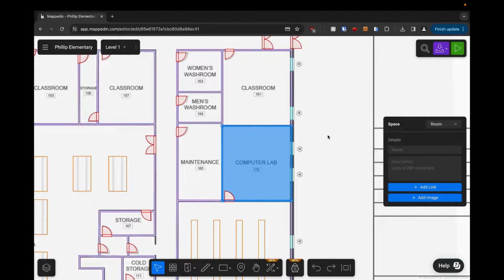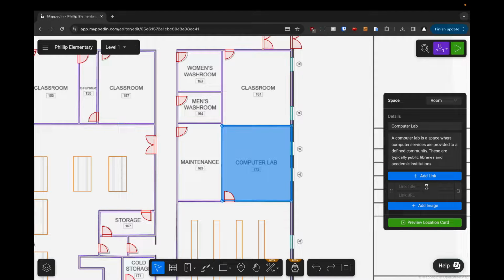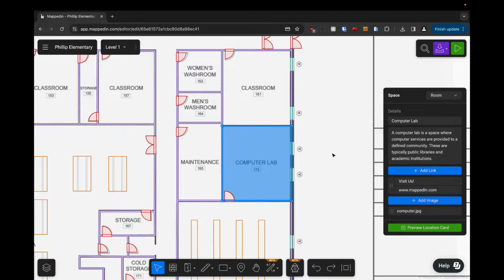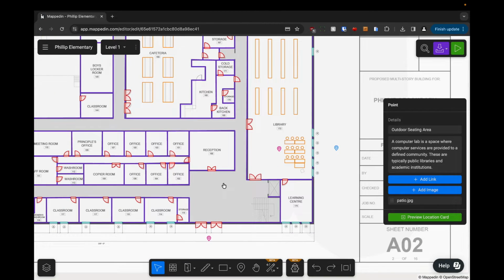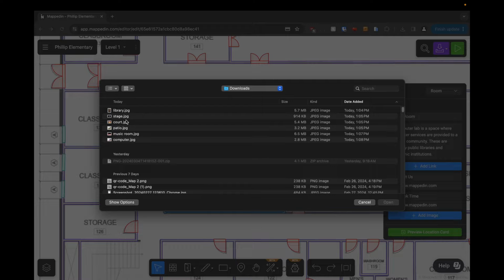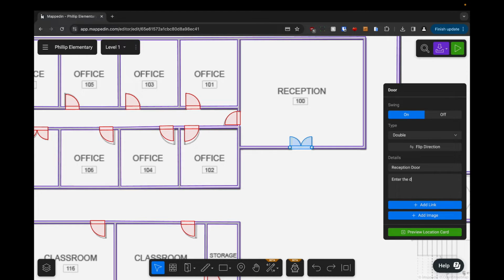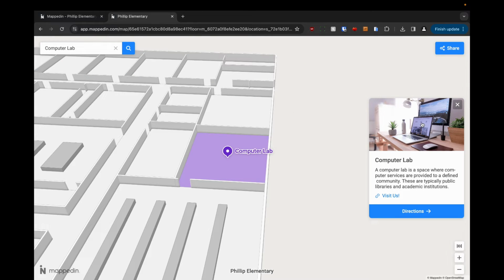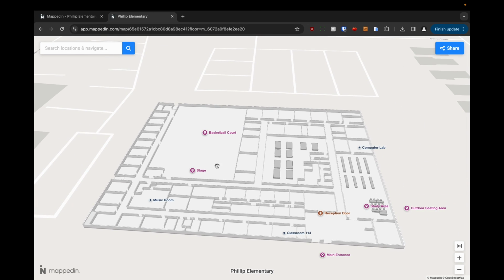Adding Geometry Details to Your Indoor Map | Mappedin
Add information to view names and location cards on your indoor map. On a Mappedin Plus map, you can add multiple links and images to the location cards. If you have more than one image in a location card, you can navigate between them. You can do this for rooms, but also elements like entrances.

To add more details such as photos, links, and images, upgrade a Free map to a Plus map (subscription).